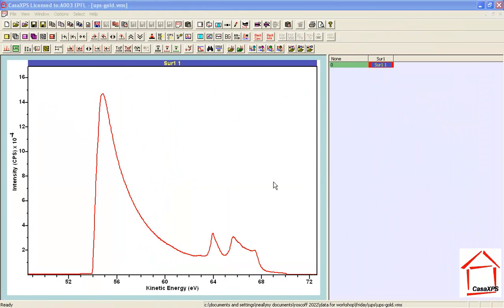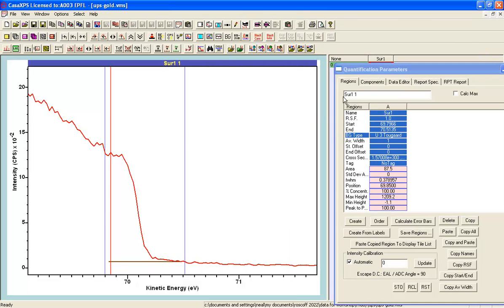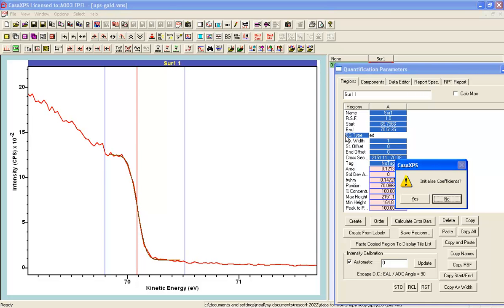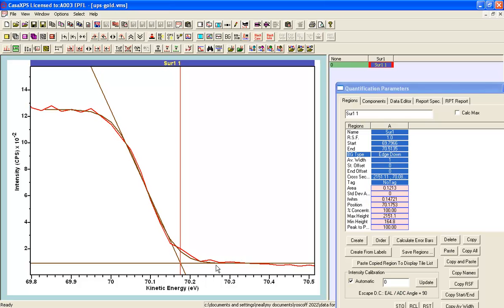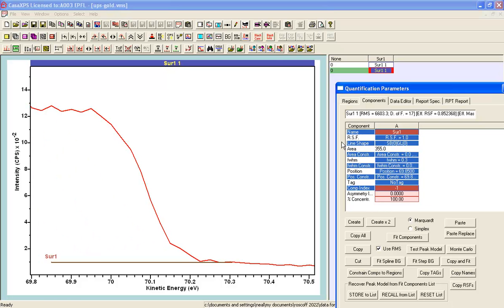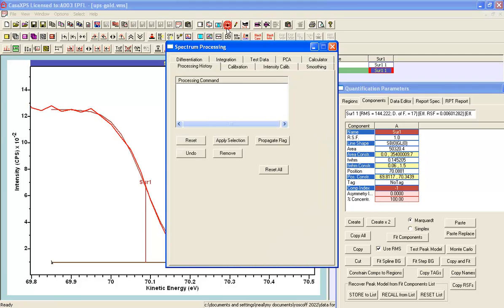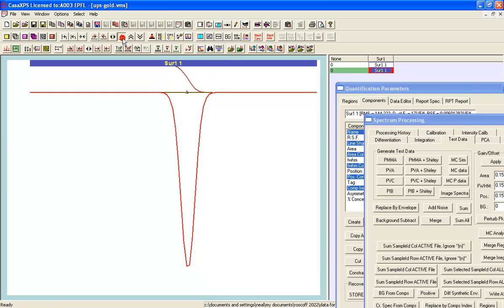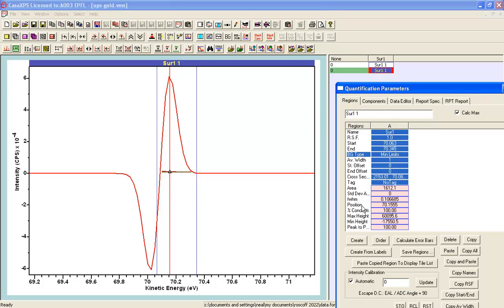UPS Edge Position ... three options in CasaXPS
This video was prepared for Le Croisic 2022 XPS workshop and provides three ways to measure the position of an edge in UPS data.

Discussion points and definition of the SB(0) line shape modifier can be seen in the PDF: